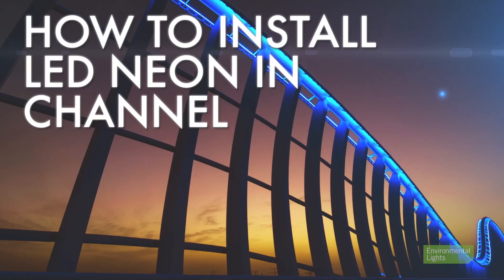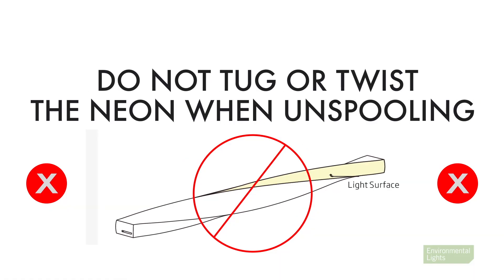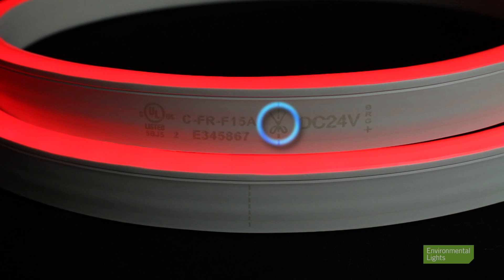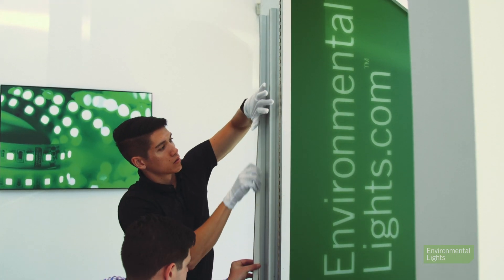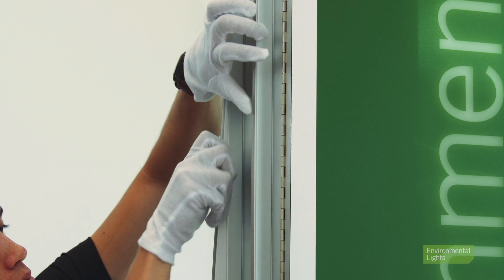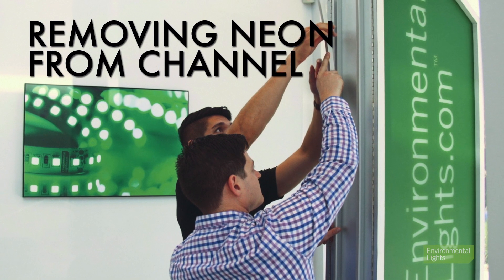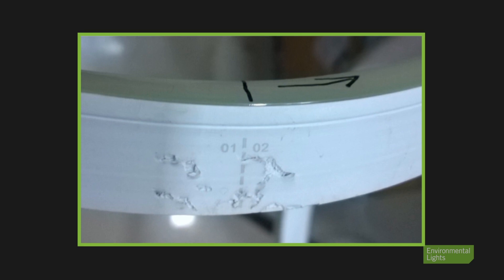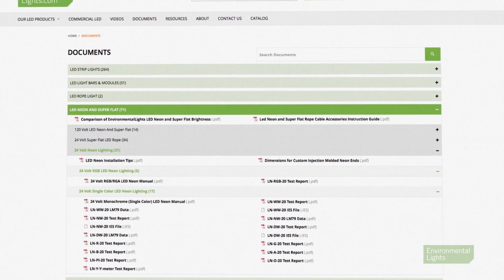How to Install LED Neon in Channel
Learn the proper method for installing LED Neon in Channel.